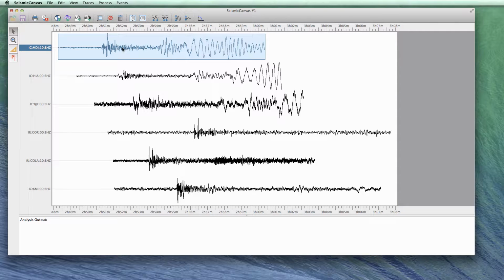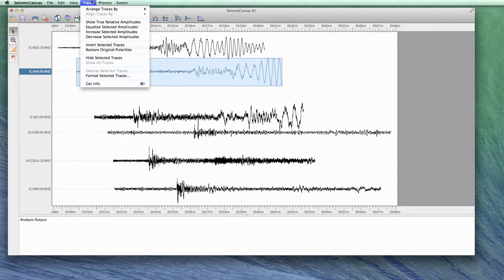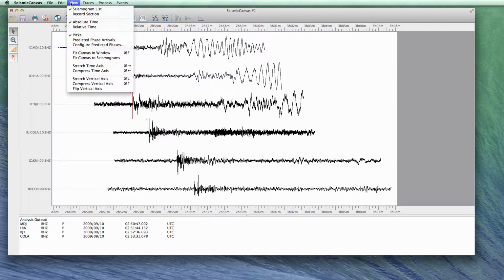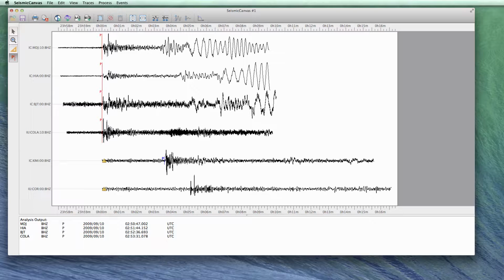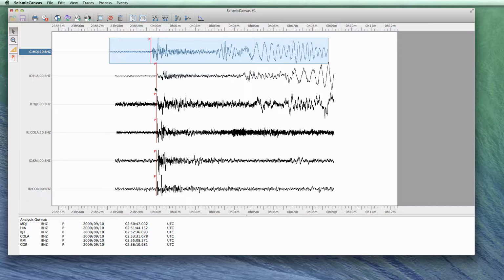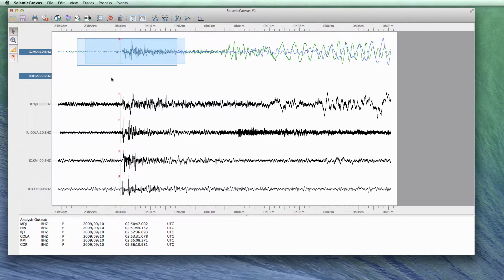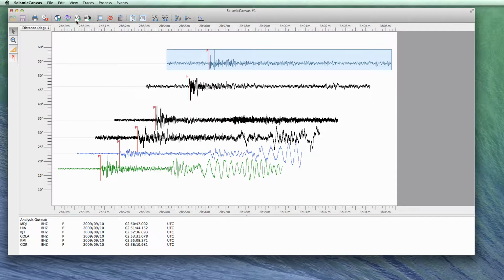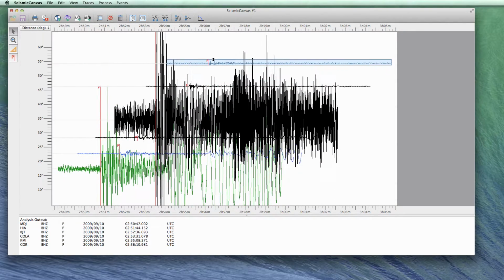SeismicCanvas - Working with Traces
This video briefly covers working with traces in SeismicCanvas